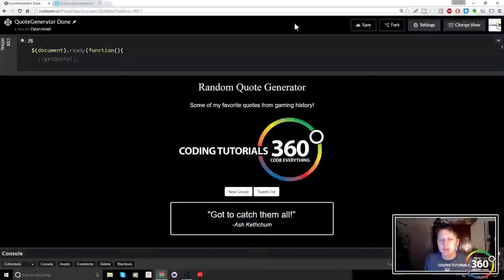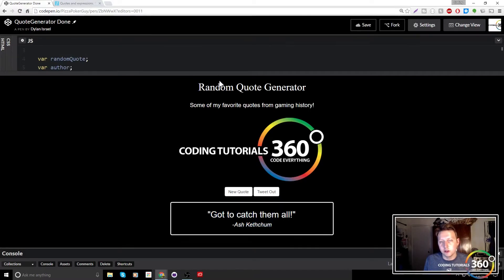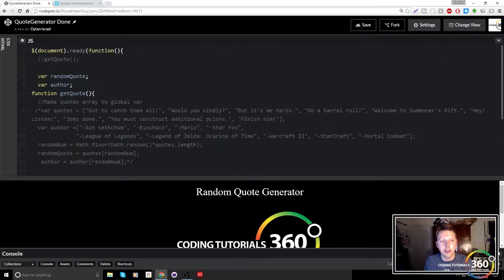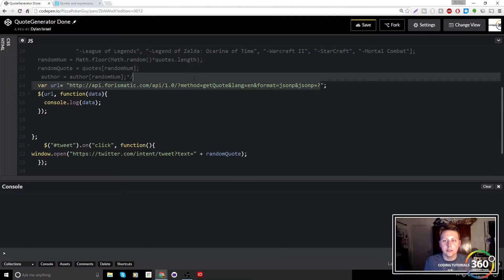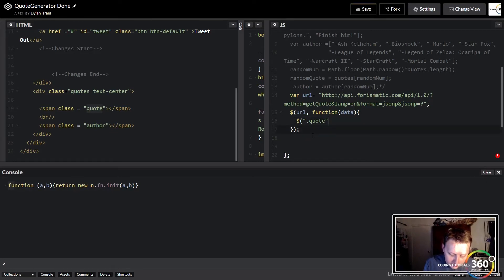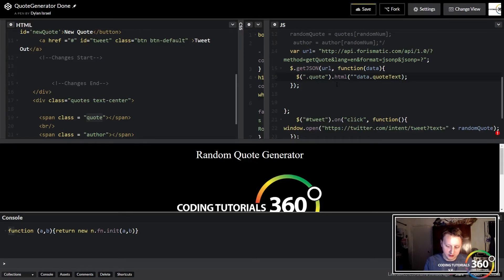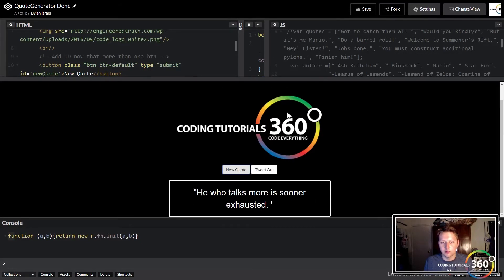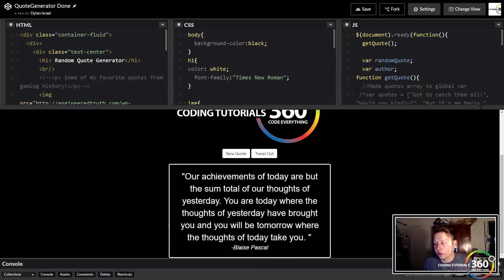Random Quote Machine Part 5 API Version: Free Code Camp Basic Front End Projects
Part 5 of Random Quote Machine using an API from Free Code Camp's Basic Front End Projects